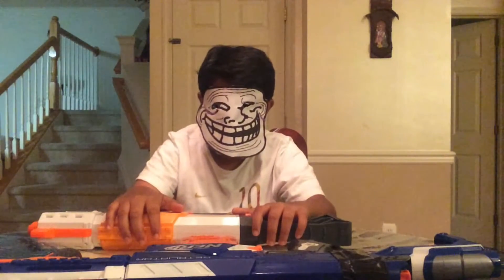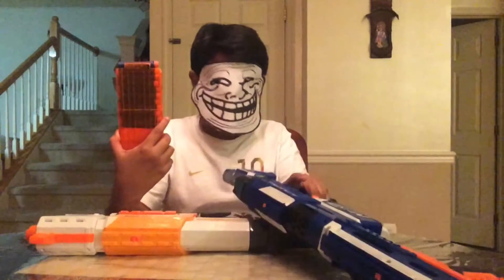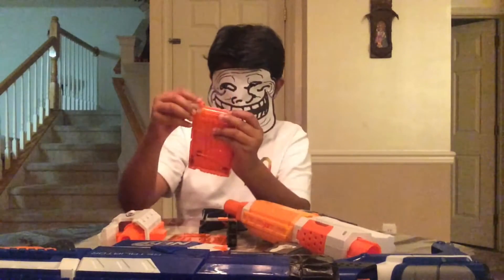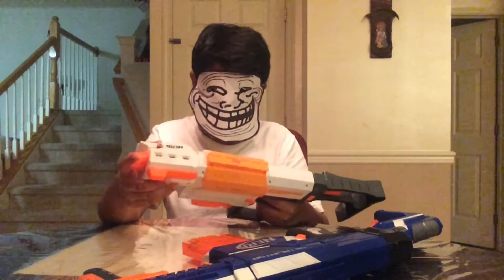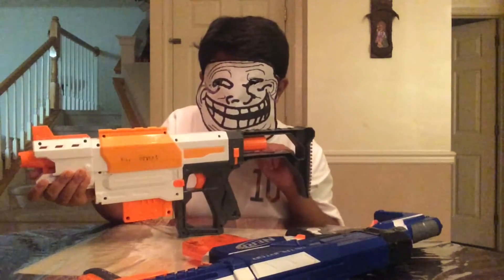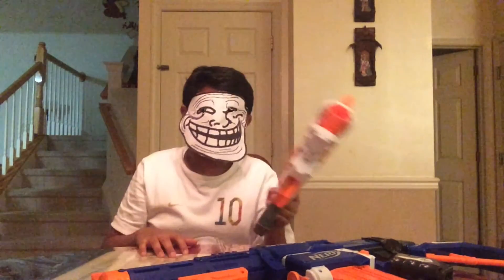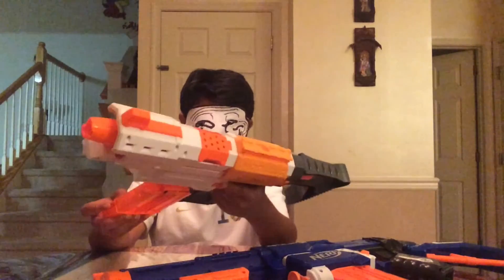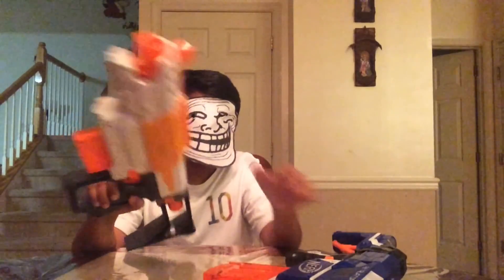Nerf N-Strike Elite Retaliator vs Recon Mk 2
Hey guys hope you enjoy this video comparing the n strike elite Retaliator vs the recon Mk 2.